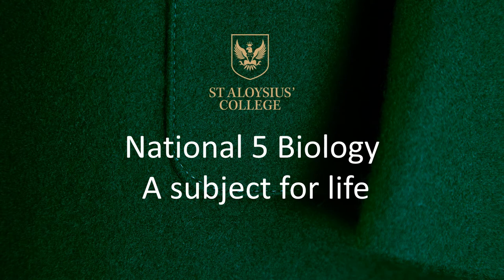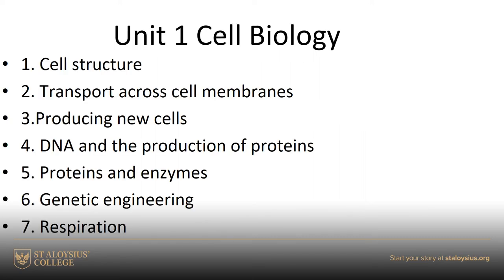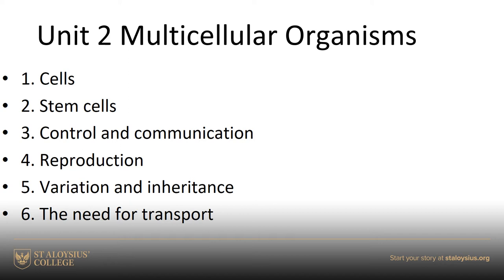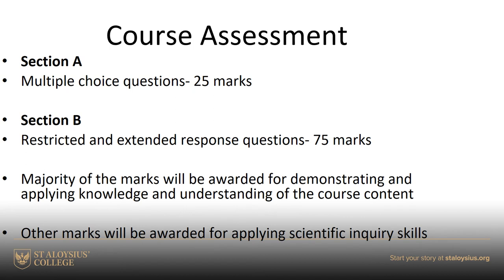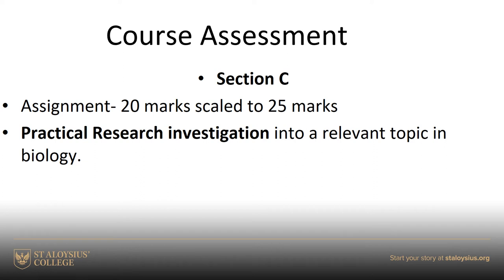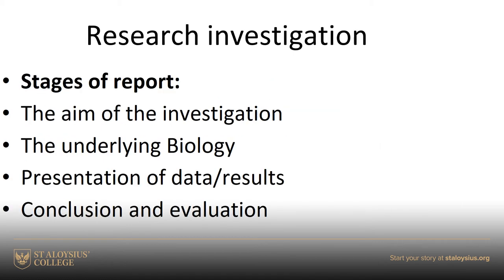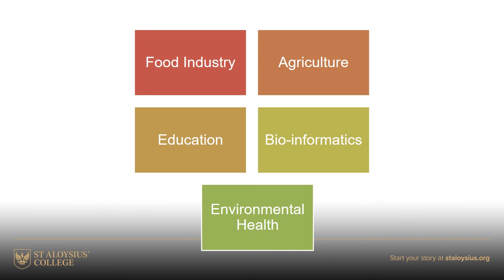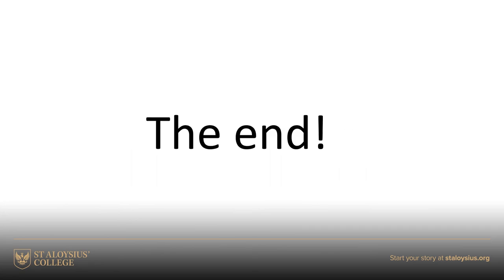St Aloysius' College | Intro to National 5 Biology